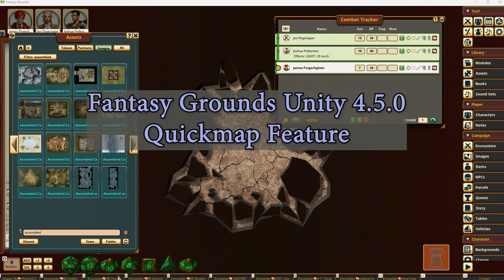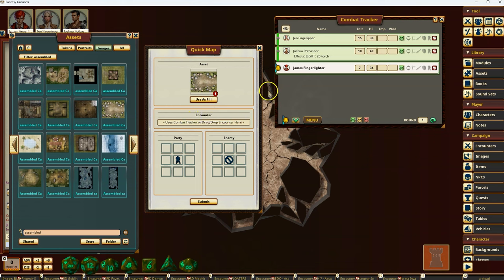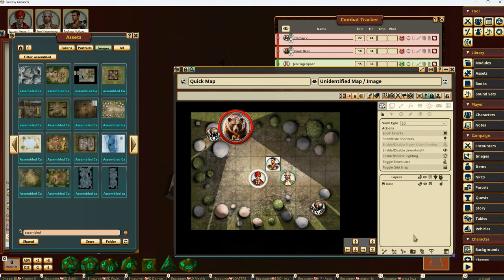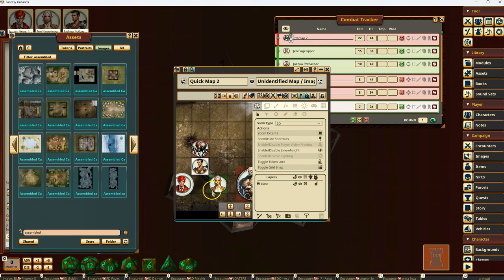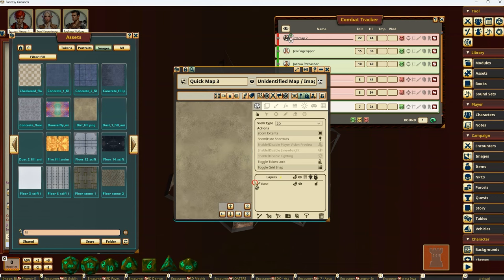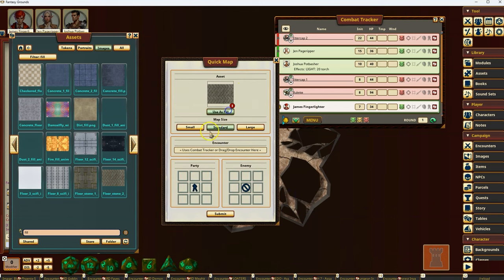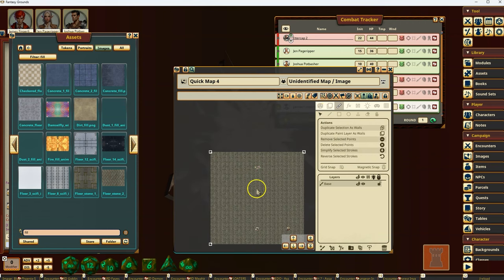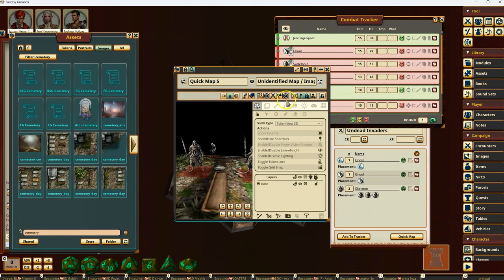Fantasy Grounds Unity 4 5 0 Quickmap Feature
00:23 Quickmap from Image Asset
02:43 Quickmap with NPCs from the Combat Tracker
04:00 Quickmap with a fill graphic (Small, Medium, or Large)
06:00 Editing the Fill size of the graphic
07:22 Quickmap from Encounter Window